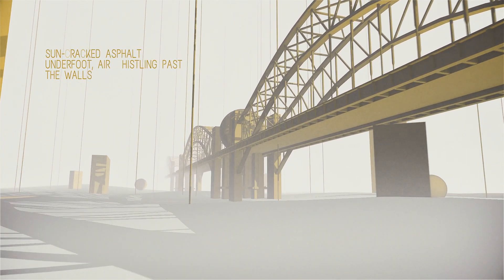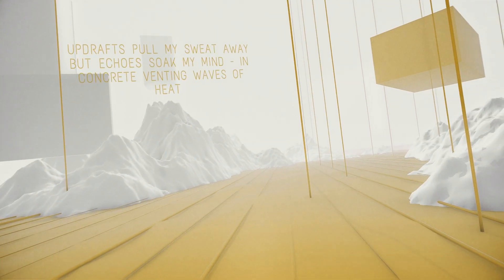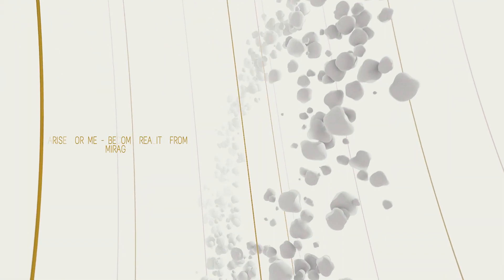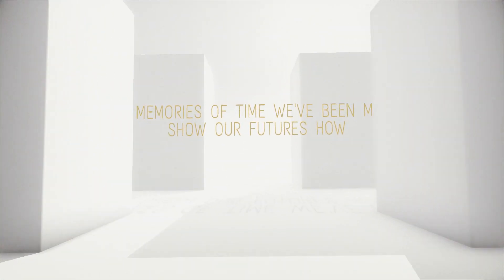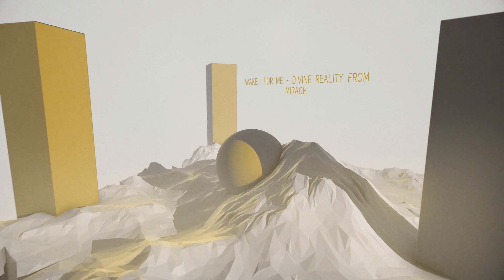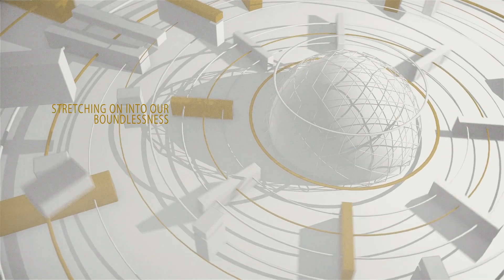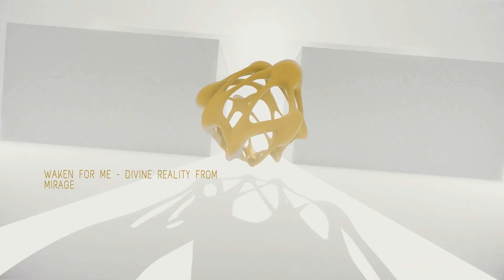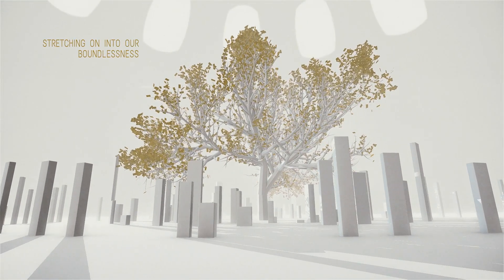Genevieve Sovereign "Present Dreams (feat. Ben Tenison)" LYRIC VIDEO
Lyric video for “Present Dreams” (out on all music streaming + download services 28 April 2023), the 3rd in an ongoing series of EDM / dream pop releases co-created between independent electronic singer-songwriter Genevieve Sovereign and composer-producer Ben Tenison... And now excitingly adding a new team member, seasoned multi-genre mix engineer Deece! 🥳🙌

Lyrics per below also FYI. ✍😄🎤 As well as this lyric vid, we hope you dig the single itself too, available for streaming + download on any and all platforms at...

...as well as on both Bandcamp... 🏕

...in case either of those options are more your vibe. 💫💎🎧🎶

As usual I've also created a free little 4-page release booklet PDF containing "Present Dreams" lyrics, credits and artwork. 🌬📖 If you'd like a copy, it's ready and waiting at your pleasure through my website homepage at...

That sort of thing is a MASSIVE help to independent artists in getting music heard. ☺️💝

LYRICS - Genevieve Sovereign "Present Dreams (feat. Ben Tenison)"

Sun-cracked asphalt underfoot
Air whistling past the walls
Down empty laneways dreaming still
Reality in thrall
Updrafts pull my sweat away
But echoes soak my mind
In concrete venting waves of heat
I wait for you to rise

[CHORUS]
Waken for me
Divine reality from mirage
Shackles broken and distant
Remind me we’re unbound
Arise for me
Become reality from mirage
Stretching on
Into our boundlessness

Stepping through our gateways past
And onward into now
As memories of time we’ve been
Might show our futures how
Will you hear me when I call
Into your present dreams
Let’s realise together here
‘Cause nothing’s as it seems

[CHORUS]

Whirling dust, your words sift through
This play of dark and light
Focusing my eyes I find we’re
Everything in sight

[CHORUS]

CREDITS

Songwriting + Composition + Vocals | Genevieve Sovereign, Ben Tenison

Arrangement + Production | Genevieve Sovereign, Ben Tenison, Emily Saaen, Deece, Joel Taylor

Recording Engineering | Joel Taylor, Deece

Mixing + Mastering | Deece

Artwork + Design | Genevieve Sovereign